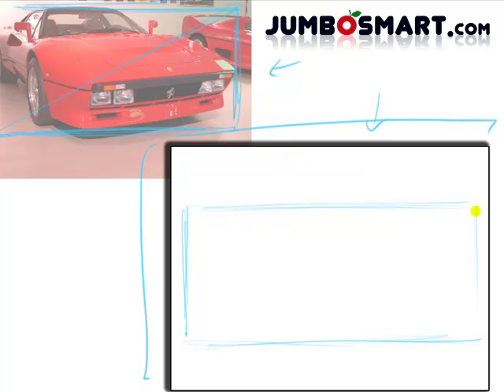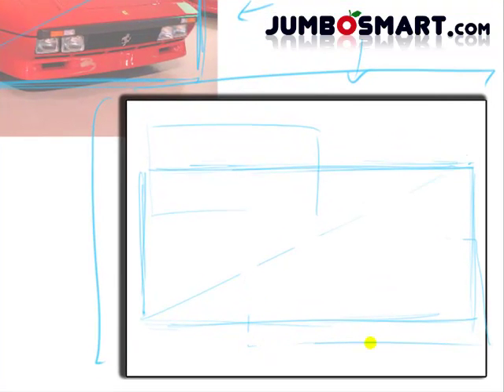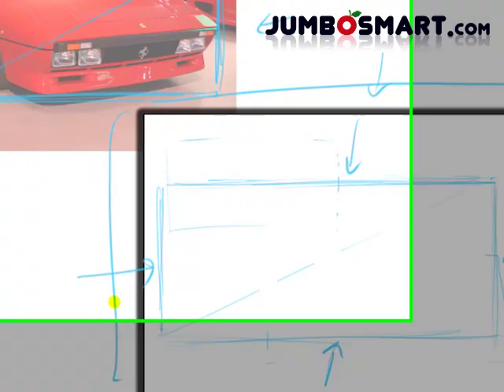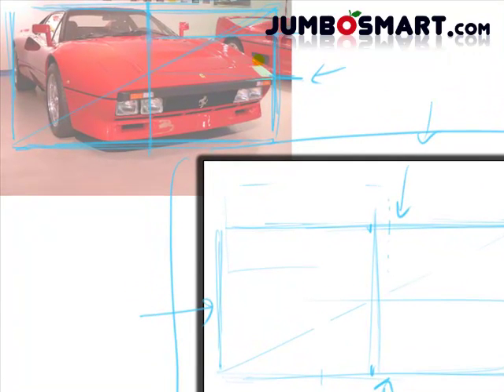How to Draw a Car - Ferrari - Part 2 of 4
In part two of How to draw a car - Ferrari, we transfer the proportions of the car to the clean page and rough sketch the Ferrari. We continue to refine the drawing until we are ready to move on to dark lines and further refinement. Hopefully this gives you insight as to how some artist work out a drawing. After drawing for a long time, you will likely be able to see these proportions without having to think as much about them and then it feels more natural and fluid. While some may have this as a natural talent, it certainly can be learned. As I draw more, my work improves and as you draw more, so will yours! Have fun drawing!